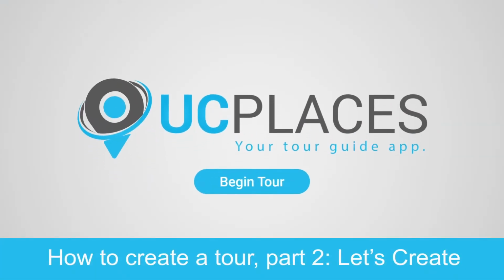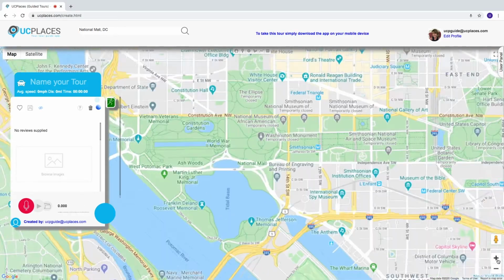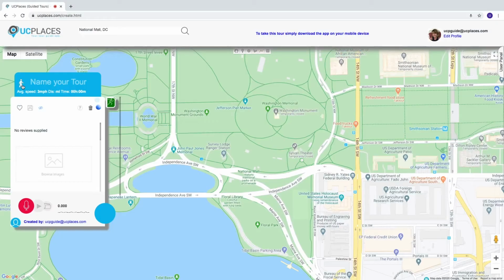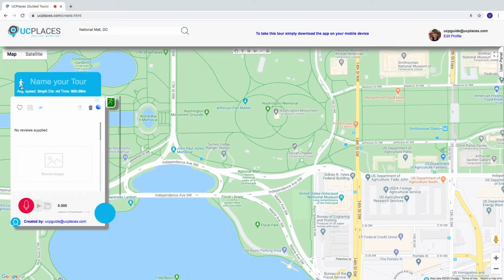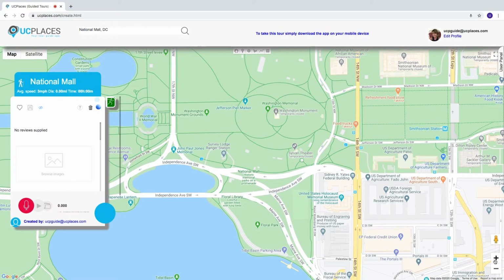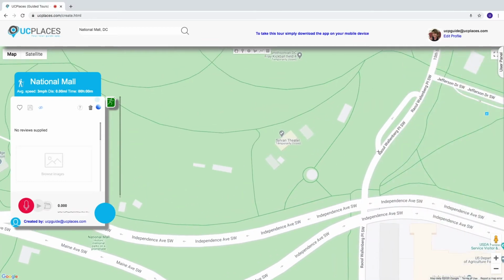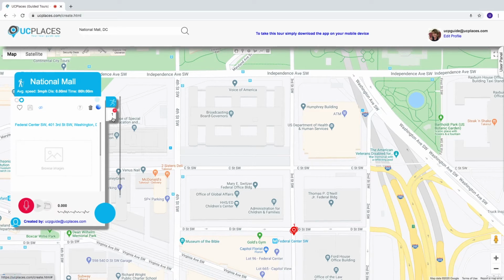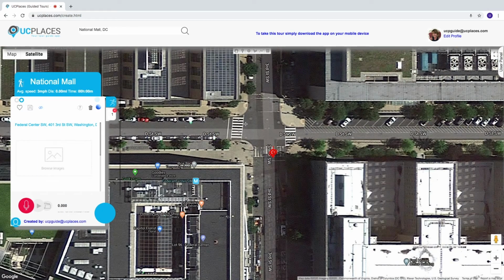How to create a tour on UCPlaces part 2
Learn how to create, share and sell a guided tour on UCPlaces in just a few simple steps.